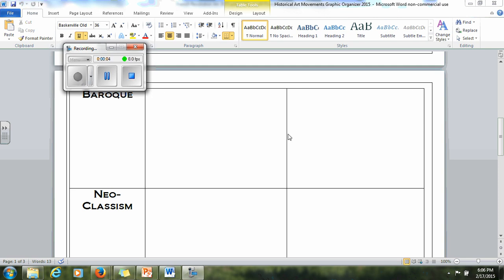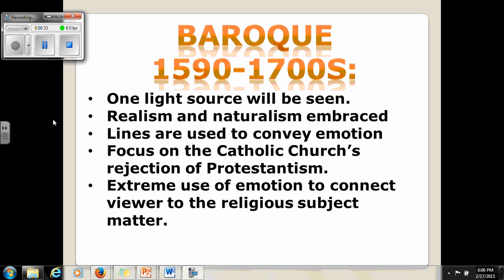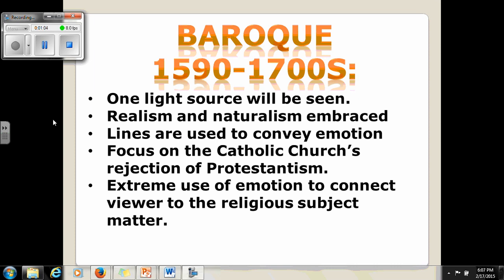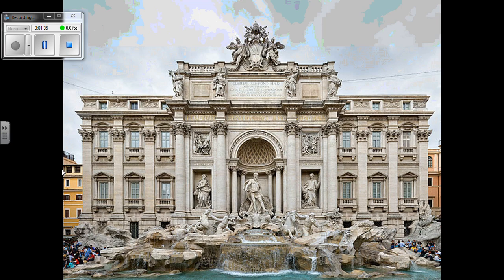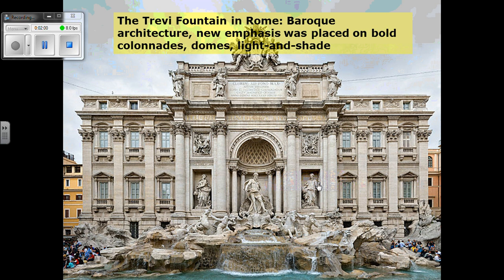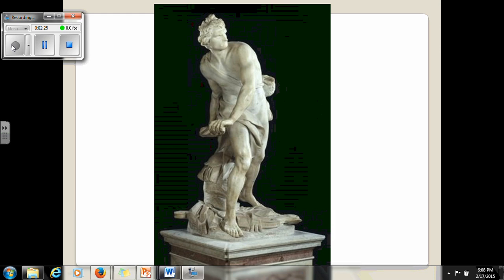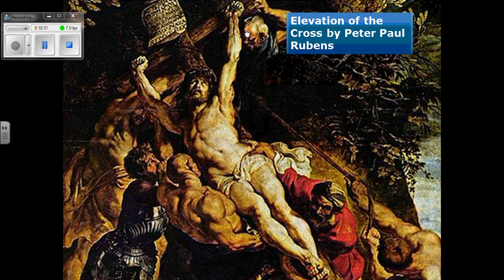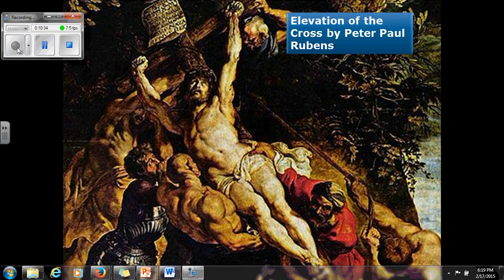Baroque 2015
The Baroque is often thought of as a period of artistic style that used exaggerated motion and clear, easily interpreted detail to produce drama, tension, exuberance, and grandeur in sculpture, painting, architecture, literature, dance, and music. The style began around 1600 in Rome, Italy and spread to most of Europe.